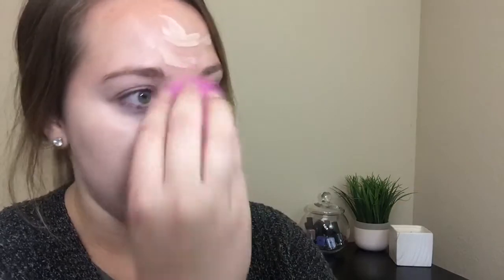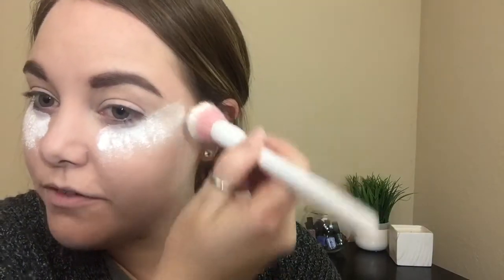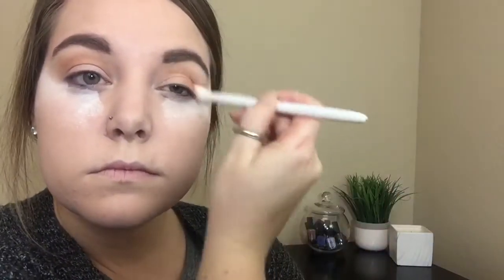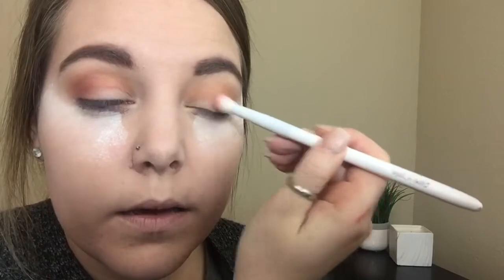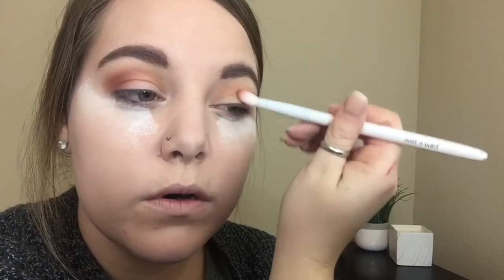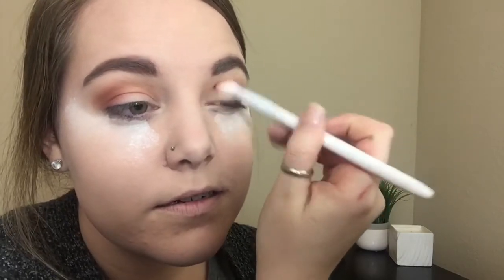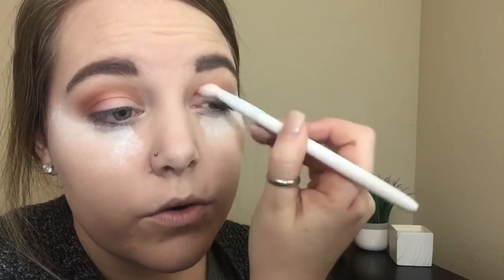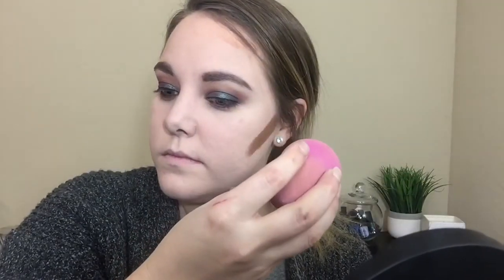ONE BRAND TUTORIAL • WET N WILD •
Hi y’all 👋🏽👋🏽

I absolutely loved how this eye look turned out. This palette was so much fun to play with. I hope y’all enjoy this long ass video as much as I do. I absolutely love Wet N Wild as a brand and after doing this challenge I love them even more. They have the most affordable and amazing products. It just goes to show you don’t have to have high end to look good. I love you all so much and can’t thank you enough for your support. 💋❤️

Lashes= Bold Face Makeup in the style - Lashes for days.